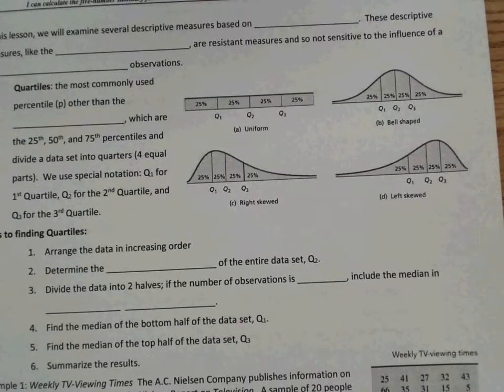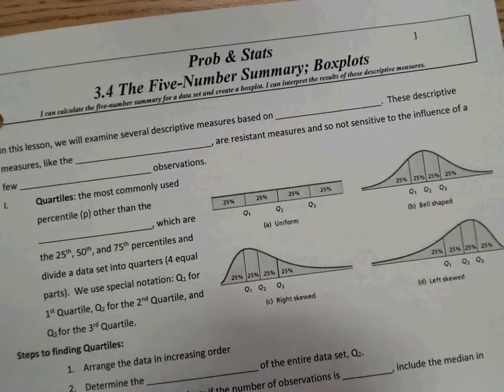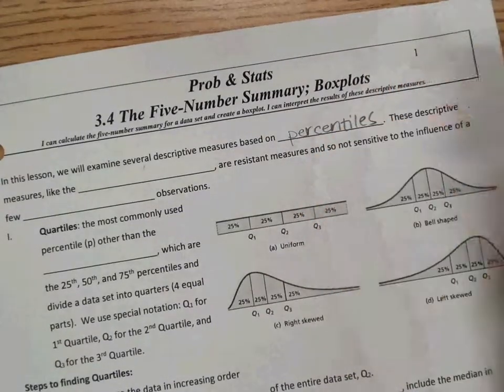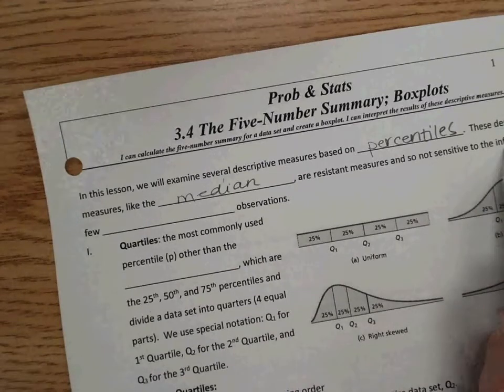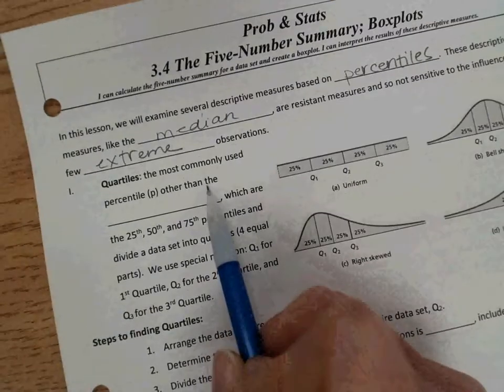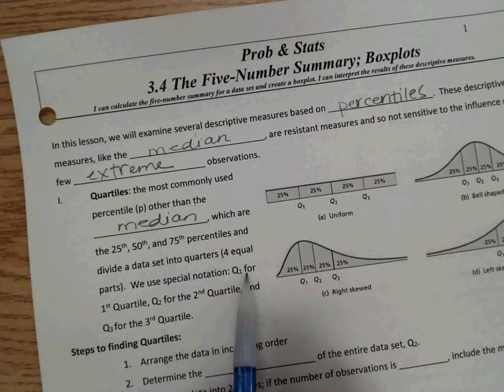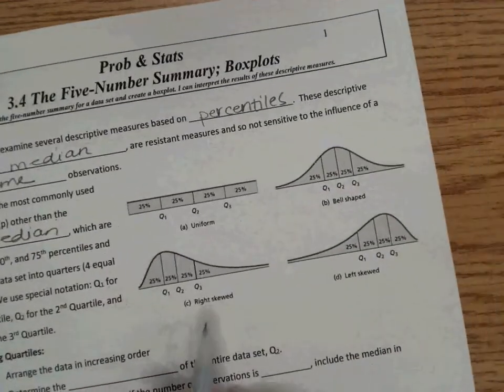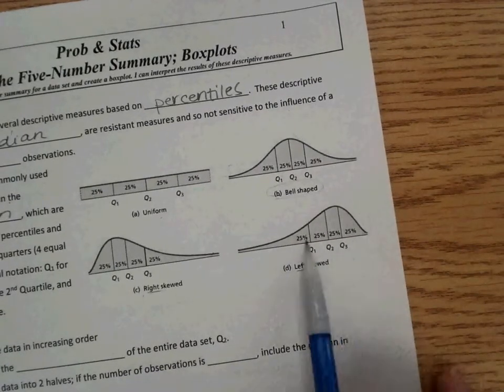3.4 Notes The Five-Number Summary; Boxplots